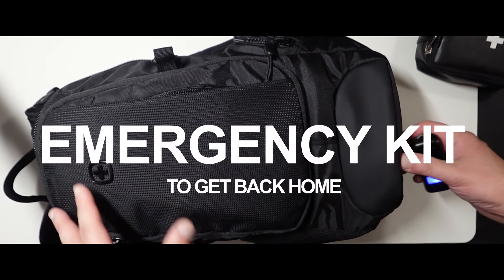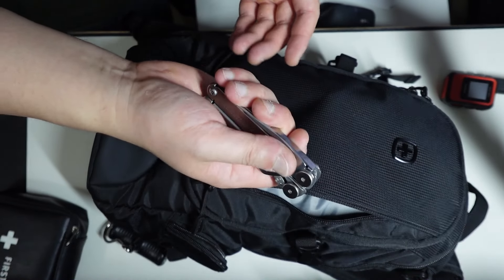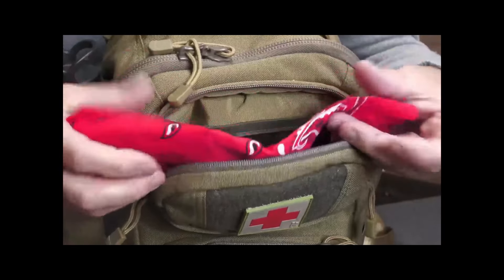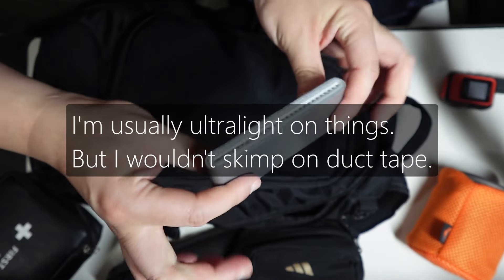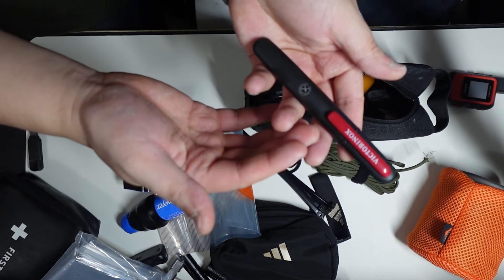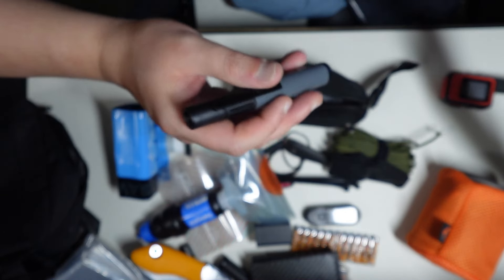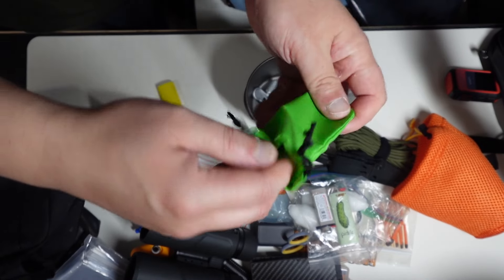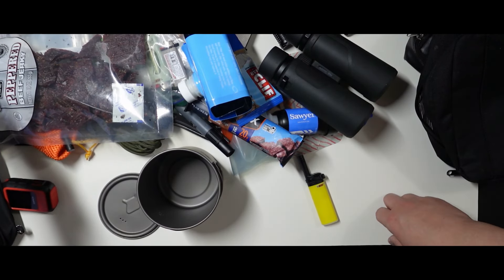My uh oh kit - 8 lbs, ultralight for emergency, get me home kit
This is just a video featuring my Uh oh kit. When crap goes wrong. This kit is meant to just last for 72 hours but it's an urban setup where it'll take me home. I wanted make a super lightweight setup that would take me from my car to my house. There are a willion videos like these called 'Urban Get me home' bags or 'Get me home' bags or '72 hour kits' or 'Car Emergency kits'. This is just mine. This videos and ALL of my videos on Youtube are not monetized. My opinions are my own with no influence from other companies.